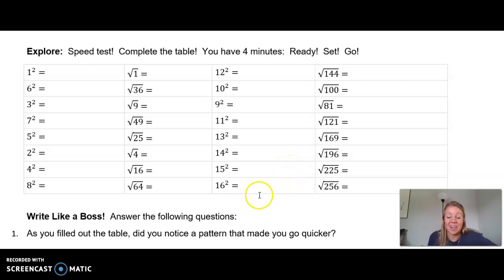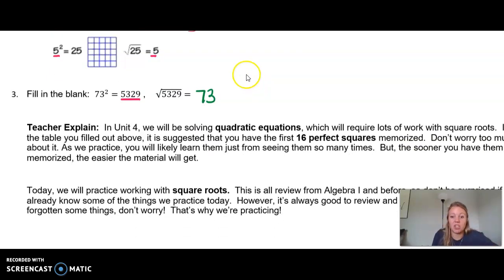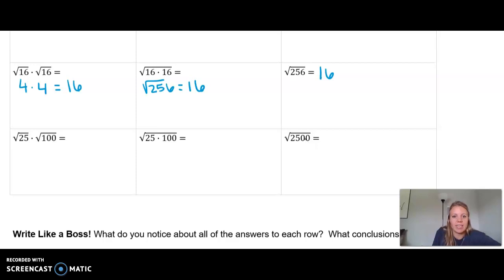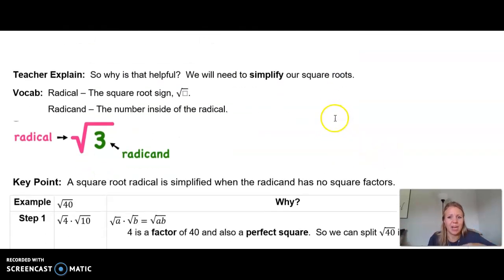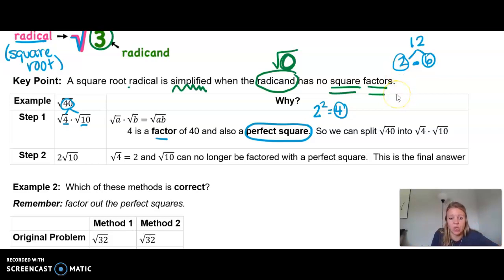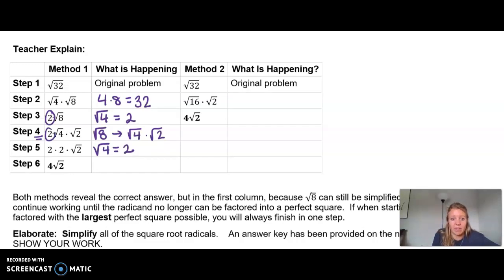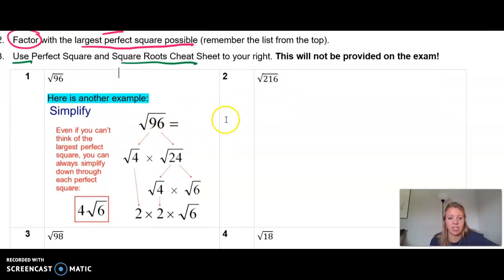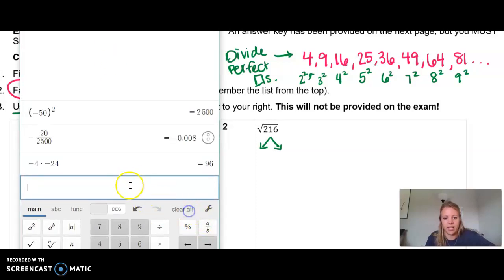Solving Square Roots